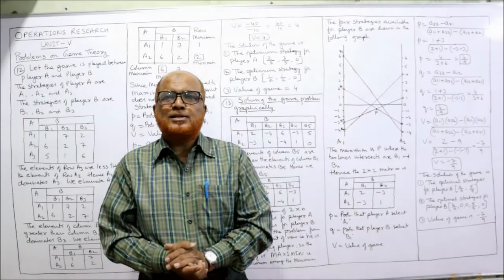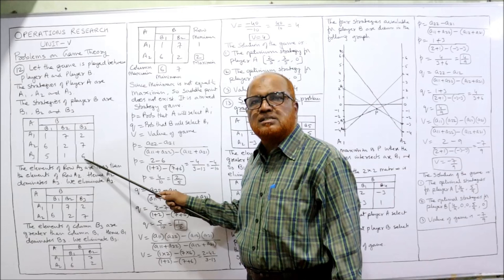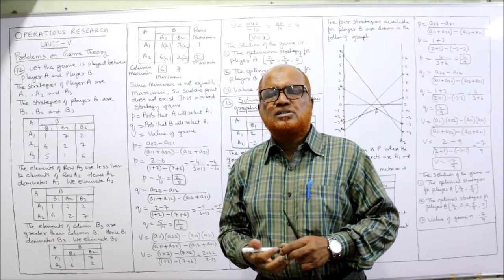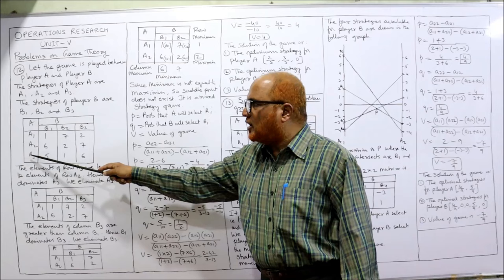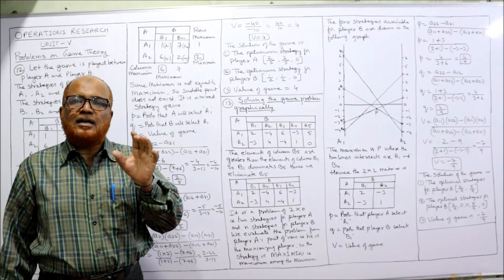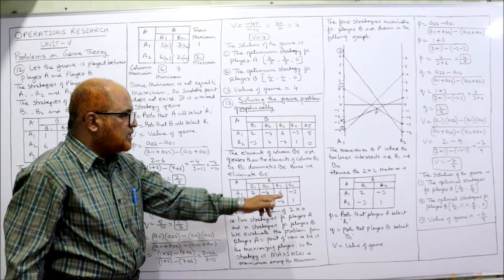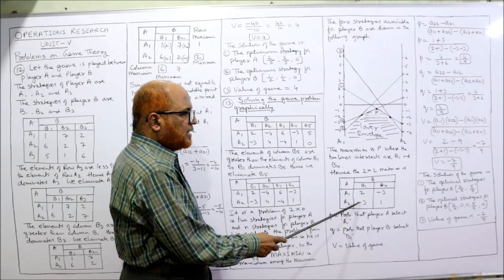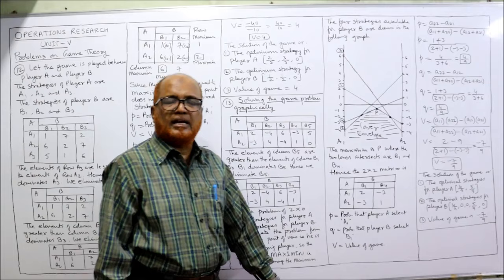Operations Research I Game Theory I Problems and Solutions I Part 5 I Hasham Ali Khan I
I have explained in detail the subject of operations research. Game  Theory explained in detail and problems and solutions on game  theory.  complete introduction to the subject of operations research is explained.   Watch the video till the end to get a complete command on the subject of operations research.